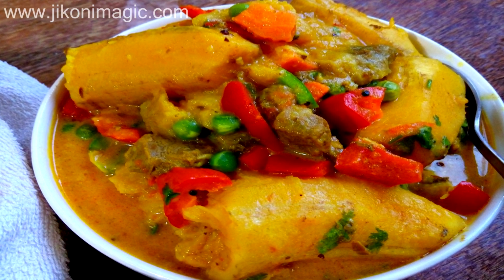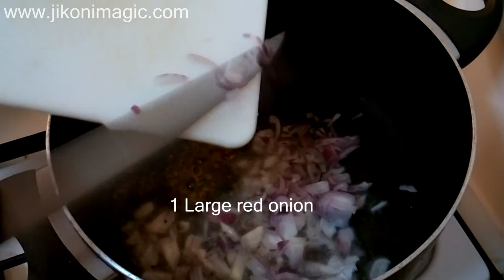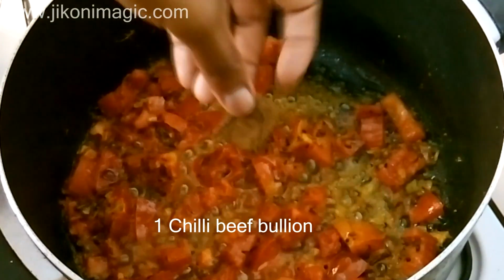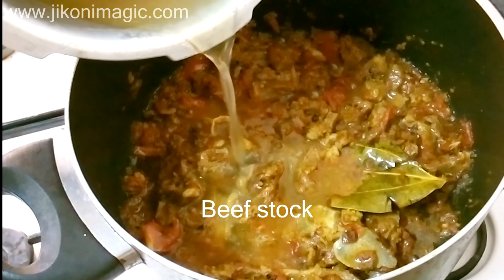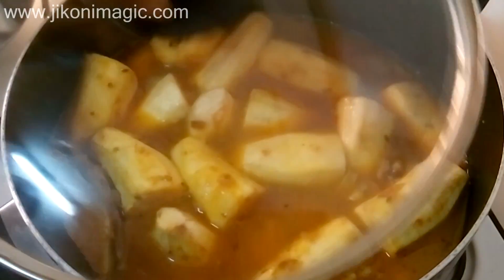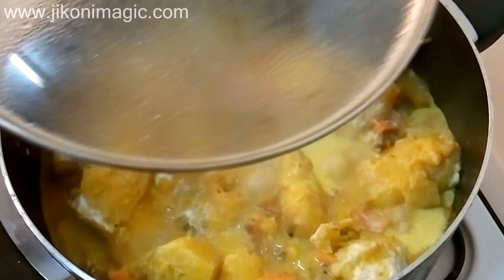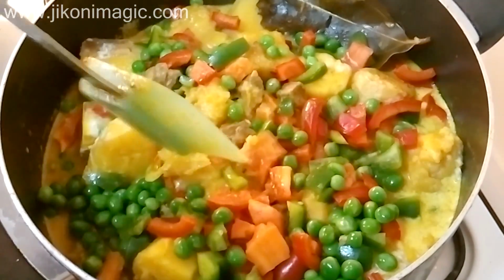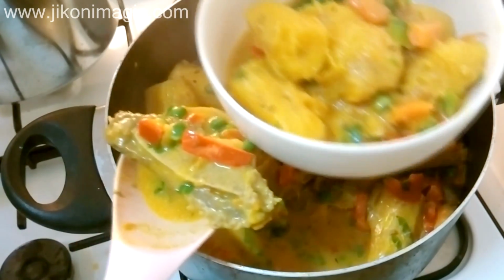Ndizi Mbichi (matoke) | na Nyama ya Ng'ombe | Green Bananas with Beef | Jikoni Magic